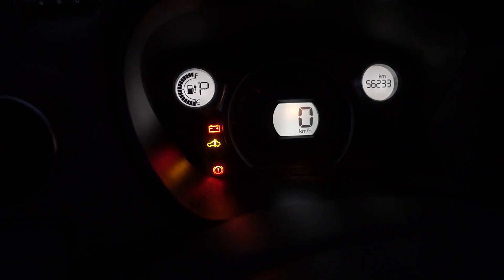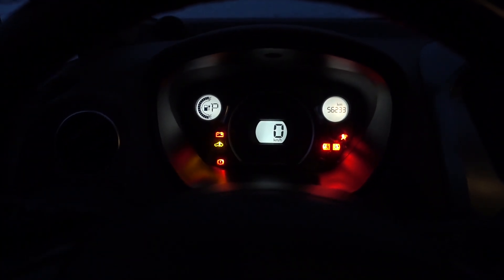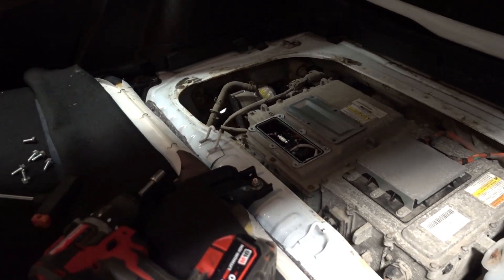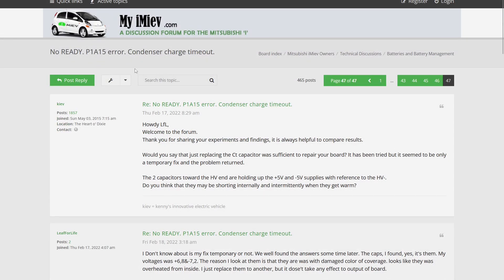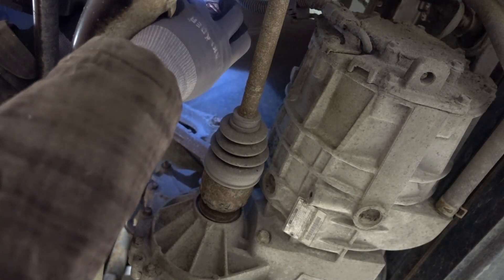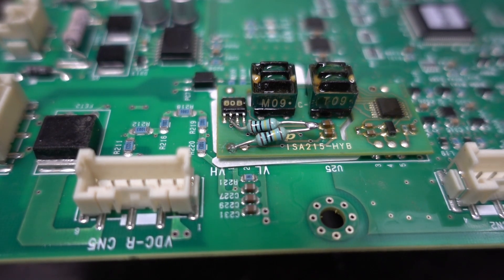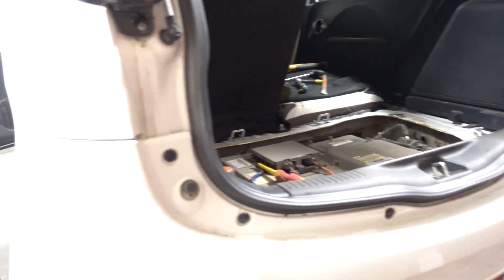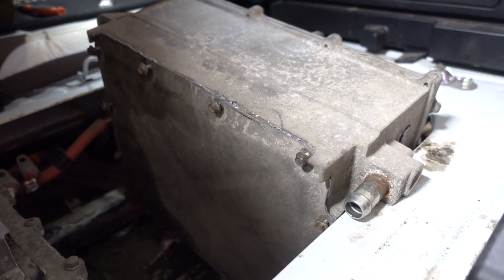Citroen C-Zero - No start troubleshooting P1A15